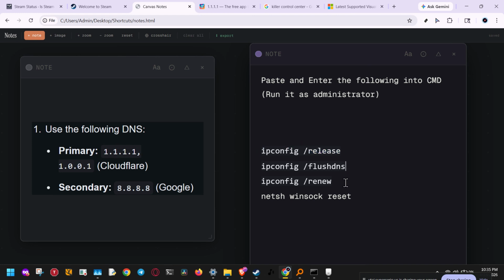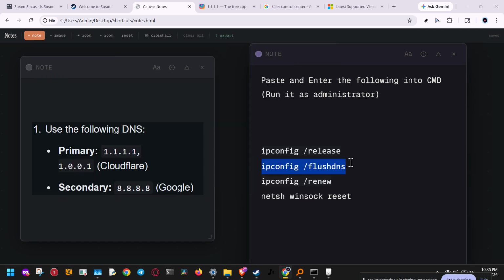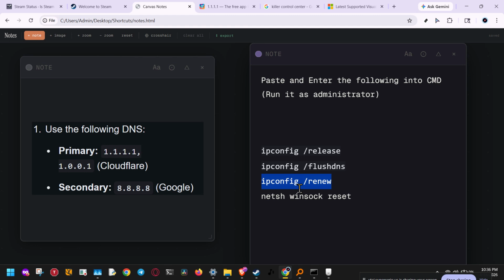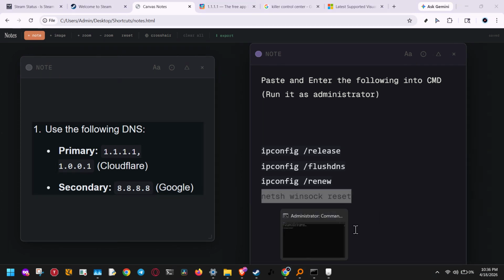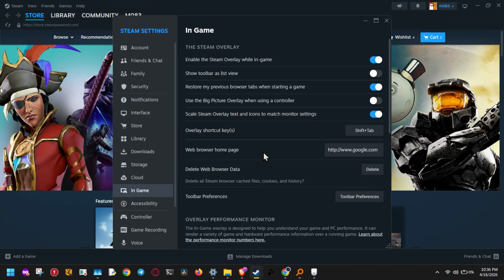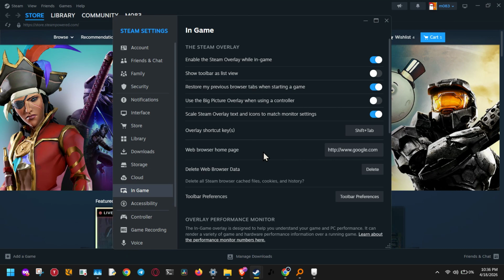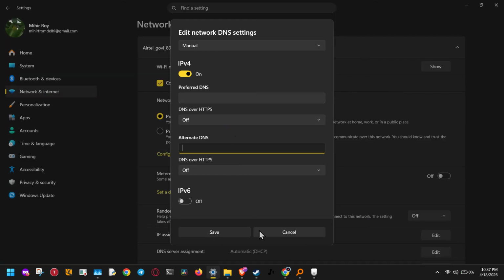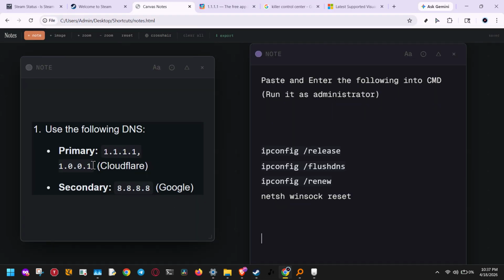Steam Error 102 (Easy Fix Guide)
Learn how to fix Steam Error 102 by flushing DNS, resetting your network, clearing Steam web browser data, and switching to Cloudflare or Google DNS.

🕚Timestamps:
0:00 Intro
0:18 Open Command Prompt As Administrator
0:35 Flush DNS And Reset Network
1:14 Restart Your Computer
1:28 Clear Steam Web Browser Data
1:50 Change DNS Server Assignment In Windows
2:27 Use Cloudflare Or Google DNS
2:49 Final Check And Outro

✍️What You'll Learn In This Video:
• How To Flush DNS To Fix Steam Error 102
• How To Run IPConfig And Winsock Reset Commands
• How To Clear Steam In-Game Web Browser Data
• How To Change DNS Server Assignment In Windows
• How To Use Cloudflare DNS For Better Steam Connectivity
• How To Use Google DNS As A Stable Alternative
• How To Fix Steam Connection And Loading Errors
• How To Troubleshoot Steam Error 102 Step By Step

💡Pro Tips:
• Restart your PC after the network reset so the changes fully apply.
• Try both Cloudflare and Google DNS if one provider does not help.
• Make sure you run Command Prompt as Administrator.
• Fully close and reopen Steam after clearing browser data.
• If you still have issues, restart your router as well.